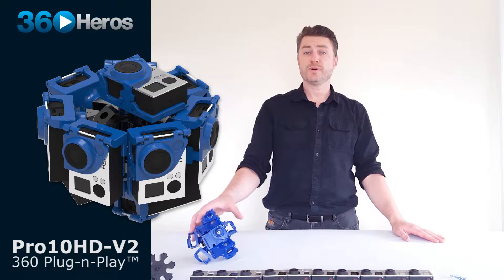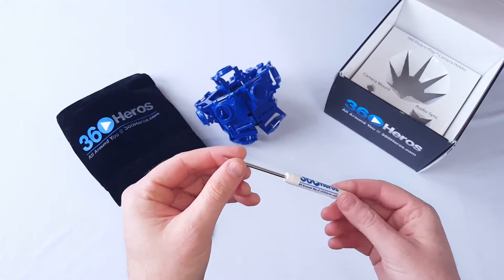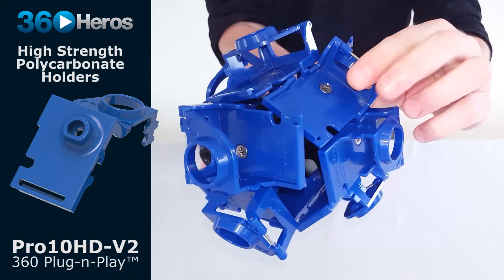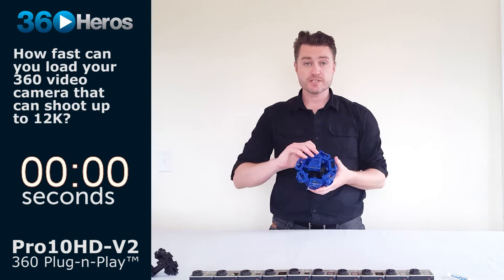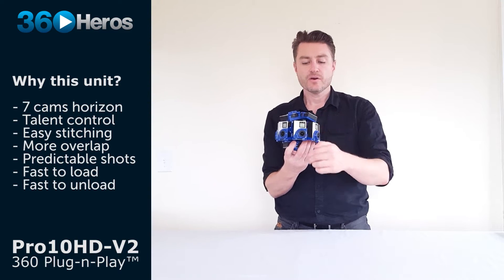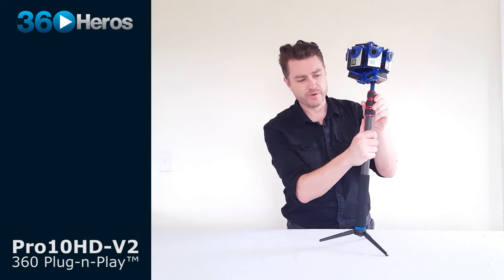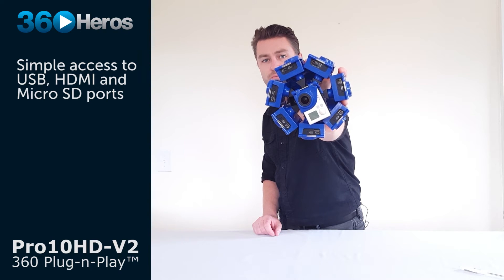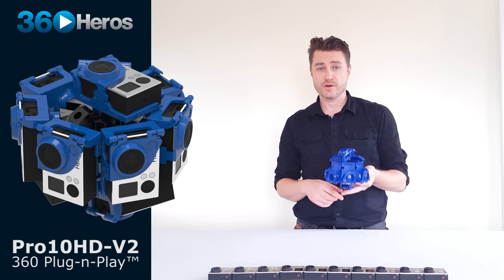Pro10HD V2 360 Video Gear Overview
Introducing the Pro10HD v2, the world's first modular virtual reality 360 video gear. This rig features our 360 Plug-n-Play™ technology to allow for instant camera installation/ removal, optimal mounting for shooting seamless high resolution 360 video and durability for diverse shooting scenarios.